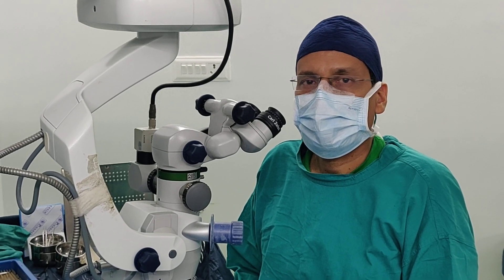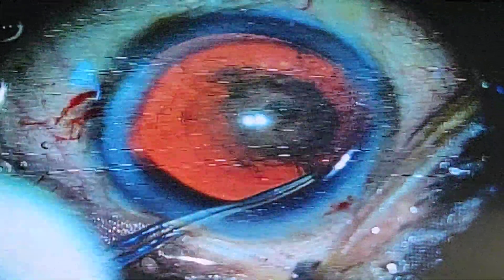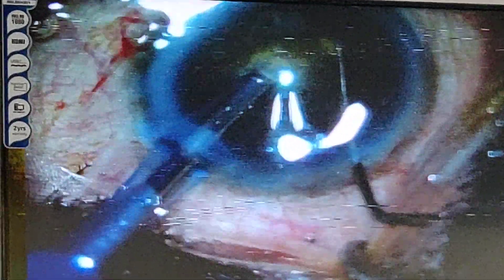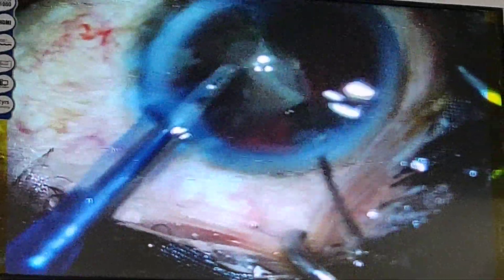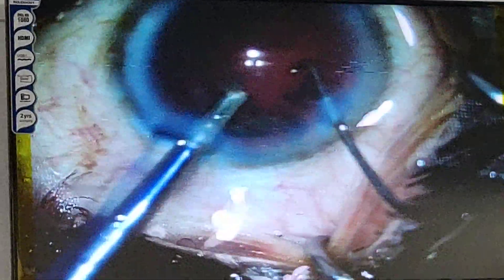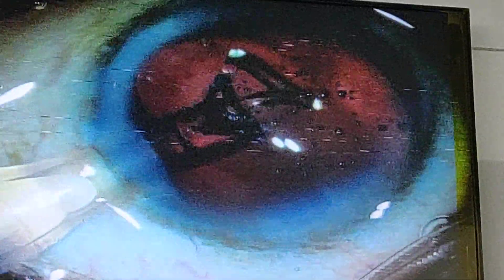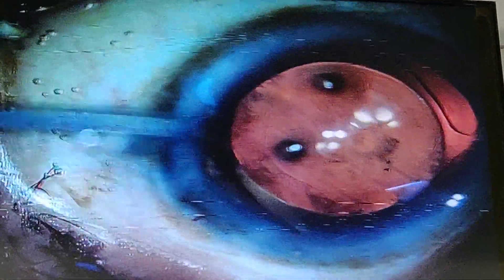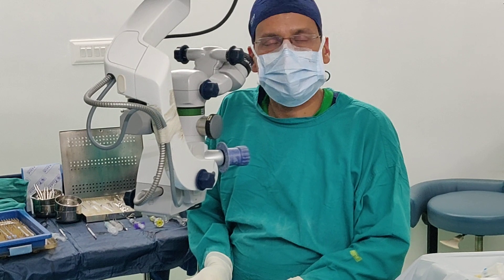First implantation of the Lucidis EDOF IOL done by Dr Suresh K Pandey at SuVi Eye Hospital Kota, Raj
We are pleased to announce the first (in Hadoti) implantation of the  Lucidis EDOF IOL done at SuVi Eye Hospital, Kota. The  Lucidis is an advanced refractive EDOF IOL designed to correct the vision post-cataract surgery. Developed and manufactured entirely in Switzerland, it offers patients an excellent balance between a wide visual accommodation range and a high-quality vision. Lucidis integrates the EDOF technology Instant Focus built into its aspheric optical center surrounded by its refractive outer surface. As a result, the loss of light and dysphotopsia remain within close range of a mono-focal lens. In addition, the visual accommodation expands from the near continuously up to the distance vision providing the patient an extra level of visual comfort. The closed-loop haptic design enfolds the platform of Lucidis providing a stable fit in the capsular bag.
हाडौती में प्रथम बार सुवि नेत्र चिकित्सालय एवं लेसिक लेजर सेंटर, कोटा (राज.) में दिनांक 21 जनवरी को ल्यूसिडिस एक्सपांडेड डेप्थ आफ फोकस लैन्स का सफल प्रत्यारोपण किया गया। दिनांक 21 जनवरी को 57 वर्षीया श्रीमती कृष्णा देवी की बायीं आंख का मोतियाबिन्द आपरेशन टोपिकल फेको पद्धति से 22.50 डायोप्टर का ल्यूसिडिस एक्सपांडेड डेप्थ आफ फोकस लैन्स का सफल प्रत्यारोपण सुवि नेत्र चिकित्सालय एवं लेसिक लेजर सेंटर कोटा में डाॅ. सुरेश पाण्डेय द्वारा किया गया।

क्या है ल्यूसिडिस एक्सपांडेड डेप्थ आफ फोकस लेंस ?
नेत्र सर्जन डाॅ. सुरेश पाण्डेय ने बताया की स्वीट्जरलैन्ड की कम्पनी स्वीस एडवांस विज़न द्वारा निर्मित ल्यूसिडिस एक्सपांडेड डेप्थ आफ फोकस लेंस एक विशेष प्रकार का लैन्स है, जो रोगी को दूर-इंटरमीडिएट एवं पास के तीनों क्षेत्रों मेें स्पष्ट चश्में की निर्भरता कम करते हुए स्पष्ट दृष्टि प्रदान करता है। इस लैन्स प्रत्यारोपण के बाद रात्रि के समय वाहन चलाने पर प्रकाशवृत्त (हैलोज) एवं चकाचैंध (ग्लेयर) जैसी समस्याऐं भी नहीं होती है। इंजेक्टर डिवाईस के माध्यम से 2.2 मिमी. के सूक्ष्म छिद्र से आंख की कैप्सुलर बेग नामक झिल्ली में ल्यूसिडिस एक्सपांडेड डेप्थ आफ फोकस लैन्स प्रत्यारोपण करना संभव है। इस लैन्स में केन्द्रीय एक मिमी. का एस्फेरिक जाॅन (एक्सीकोन)  होता है जो पास की स्पष्ट दृष्टि प्रदान करता है। लैन्स का शेष भाग दूर की स्पष्ट दृष्टि प्रदान करता है।